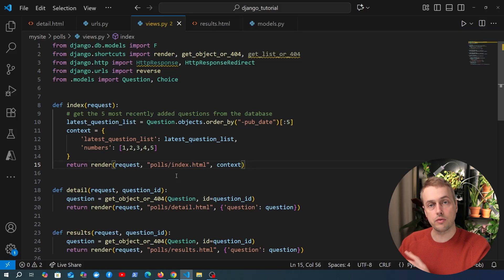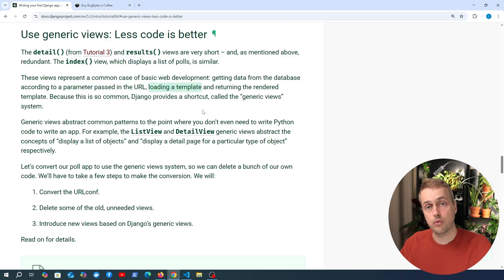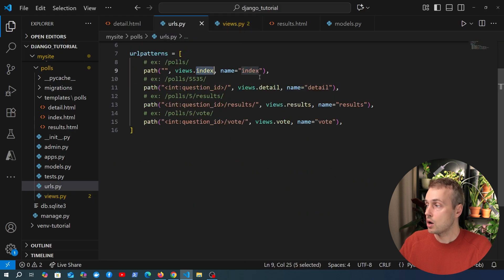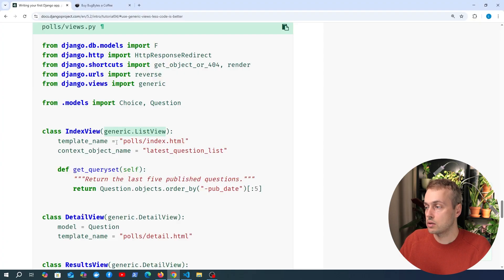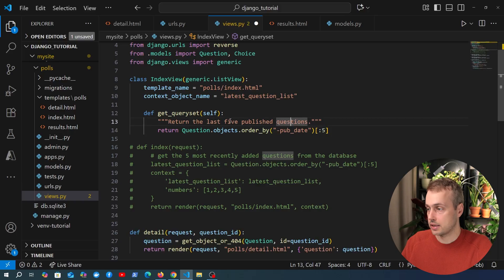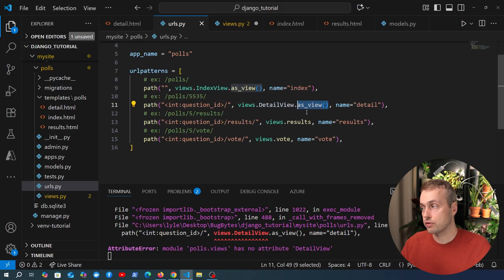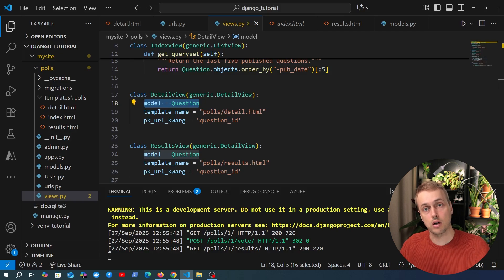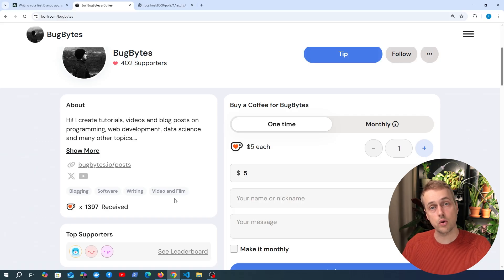Django - Generic & Class-Based Views! (an alternative to functions)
In this video, we'll look at Django generic views, notably the ListView and DetailView classes for consolidating logic related to fetching a list of items from the database (ListView) or a single item from the database (DetailView) and rendering an HTML template response.

📌 𝗖𝗵𝗮𝗽𝘁𝗲𝗿𝘀:
00:00 Intro
00:50 Generic Views introduction
02:29 Django ListView
06:32 Django DetailView